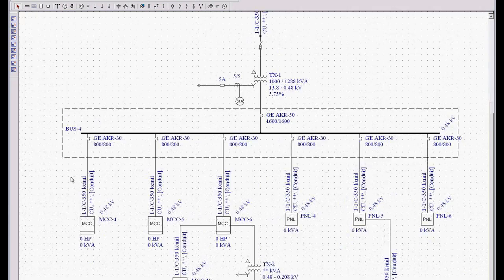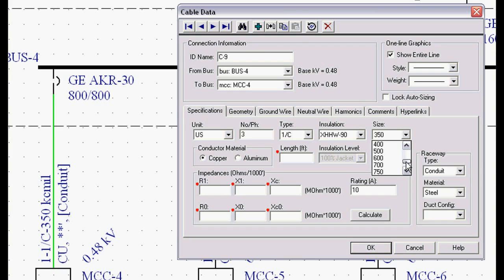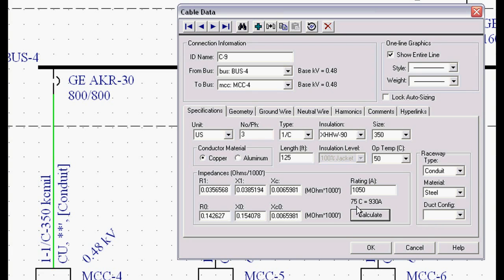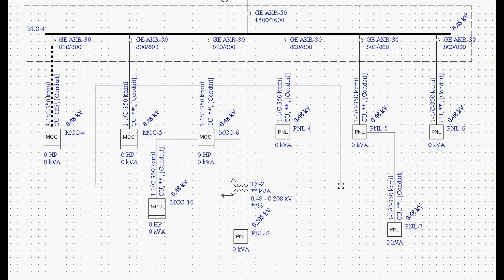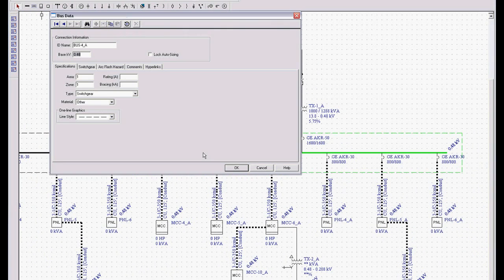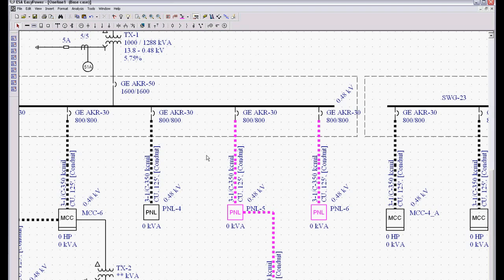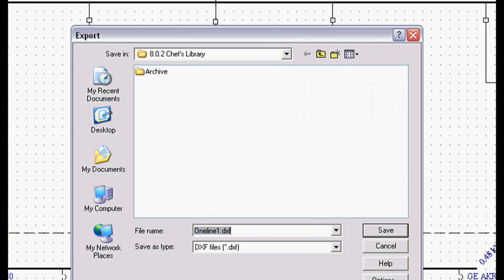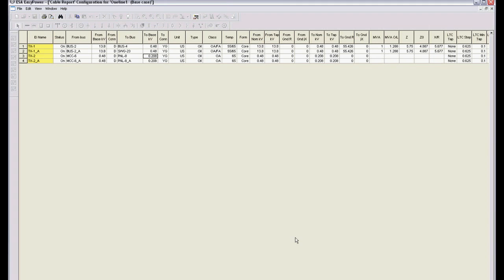Entering One-Line Data (Part 3)